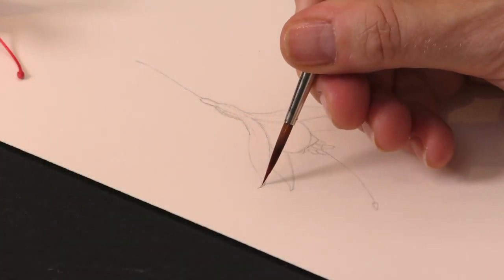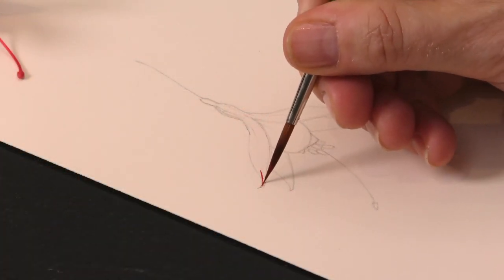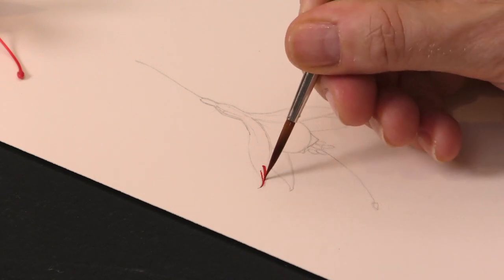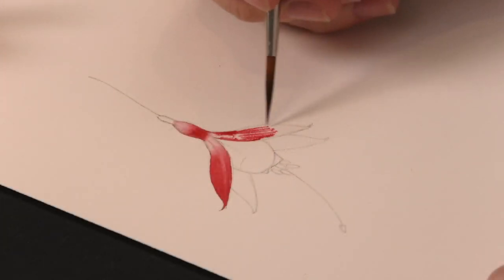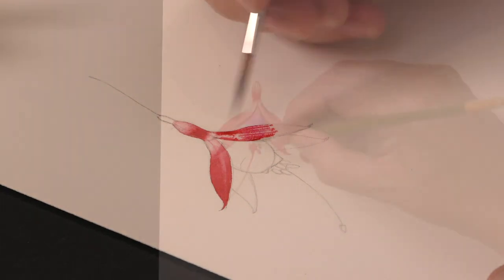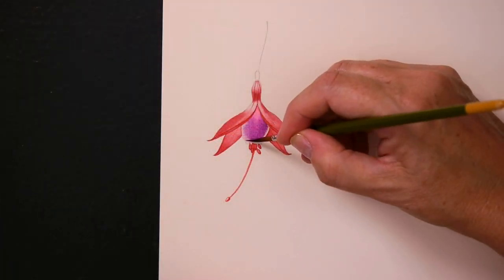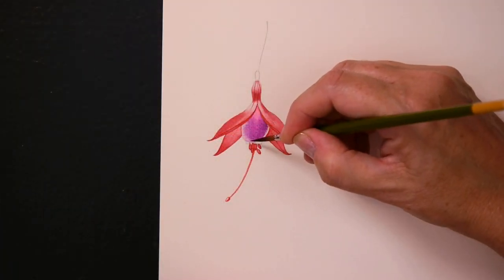Painting a Fuchsia - Preview ⎮Billy Showell's School of Botanical Art ⎮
With an extra day off work this bank holiday weekend here in the UK why not have a go painting a Fuchsia in my latest tutorial. These little jewel-like flowers are a delight in the late summer garden, most are fairly hardy and come in many varieties. I love to grow them along side the bright orange crocosmia, it’s the rebel in me 🤗